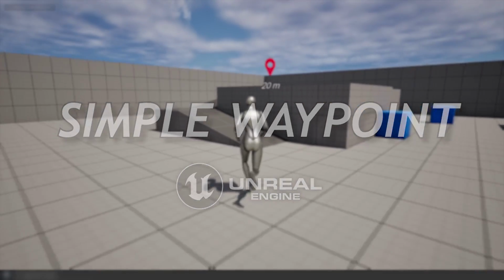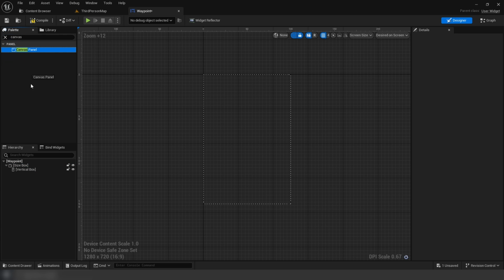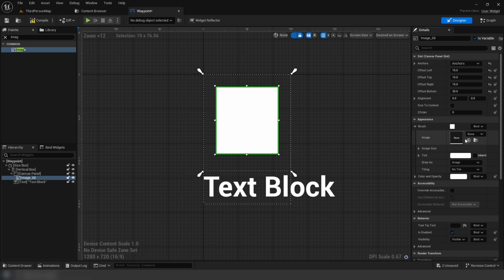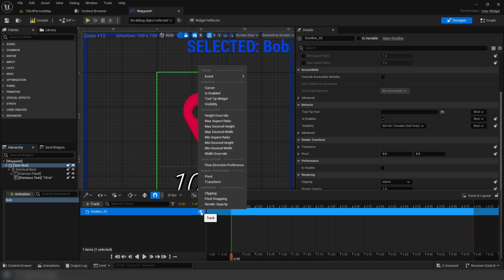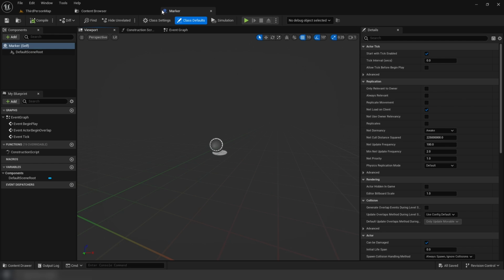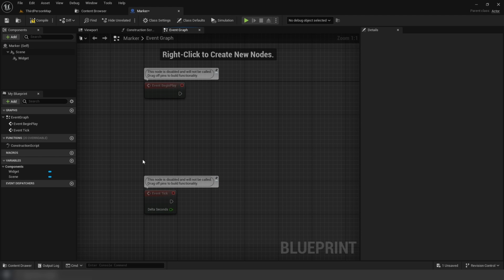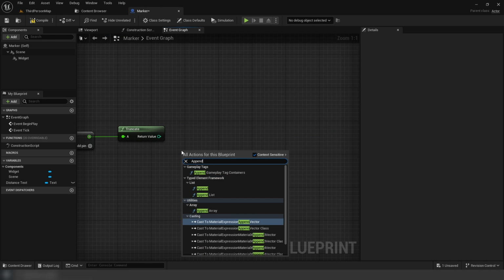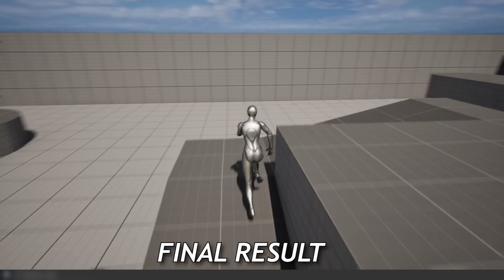Waypoint (w/ Distance) - Unreal Engine 5 Tutorial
Issues / Suggestions from community post upload:
- 03:19 : "Great! Only change I'd make is to put this on a timer instead of on tick to help with performance. It doesn't need to run every frame and update that often. On BeginPlay, just set a looping timer and hook up the SetText like you did." (driftmirror)